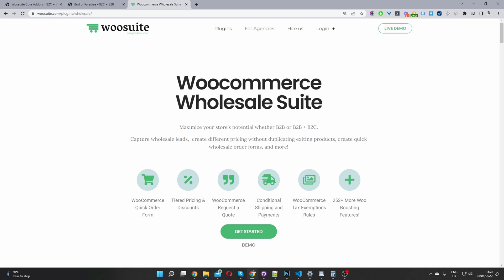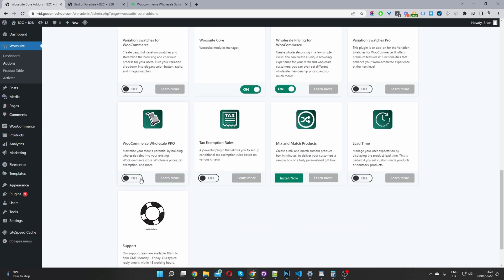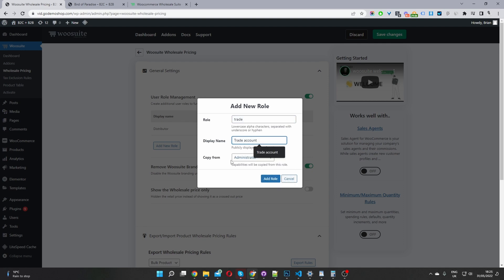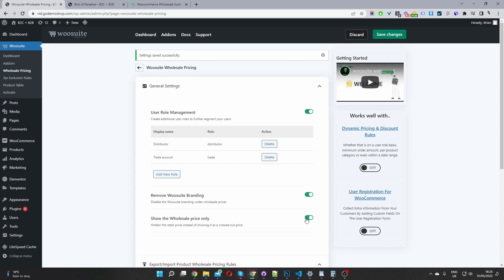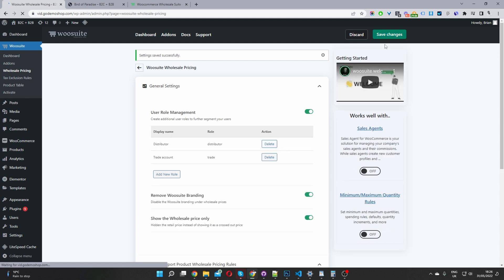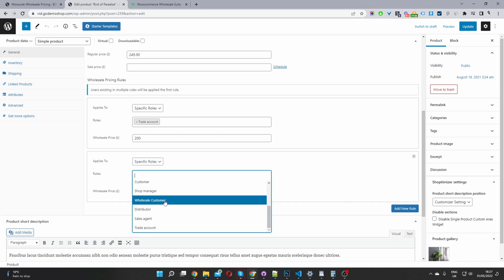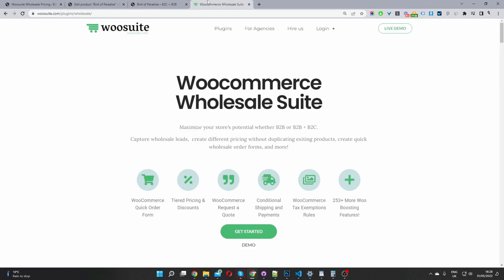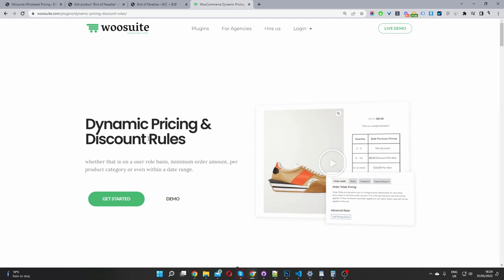How to Add WooCommerce Multiple Prices Per Product (Step by Step)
In this video, you learn how to add multiple prices per product within WooCommerce in just a few simple steps.